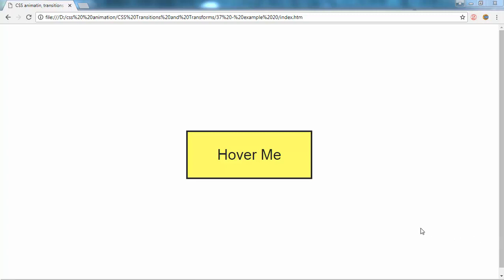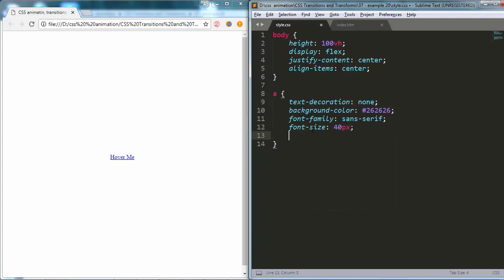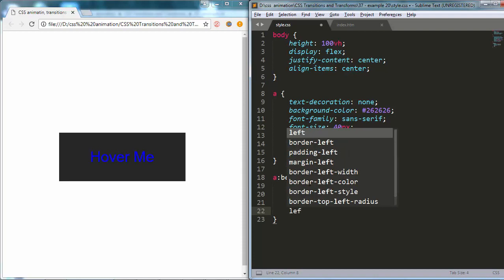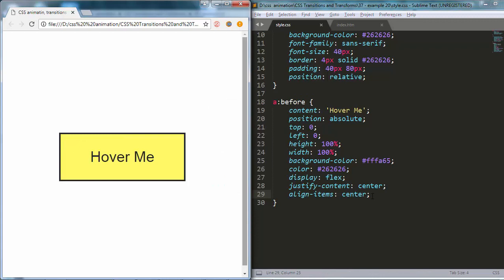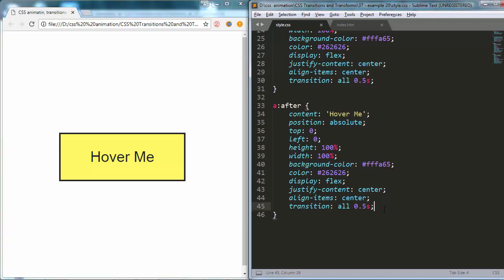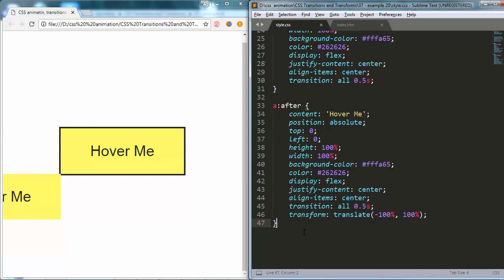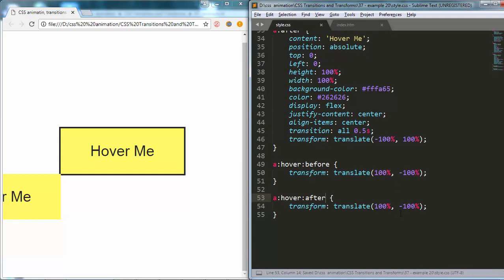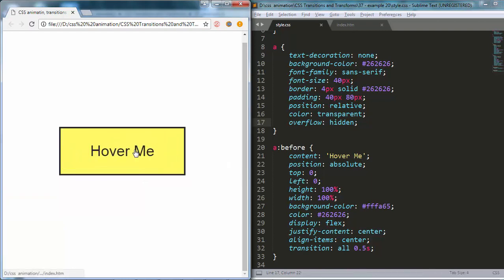20 22 creative two layers swapping button effect